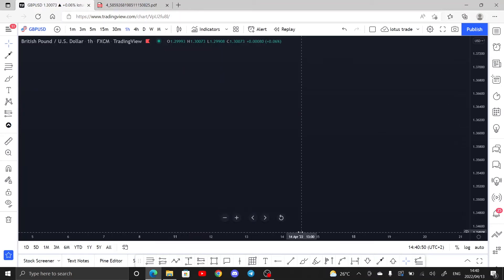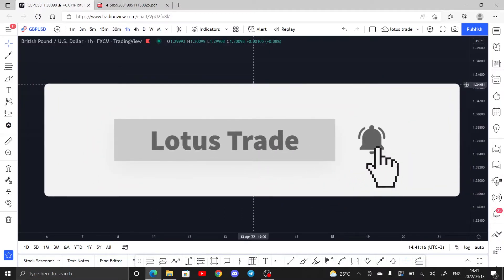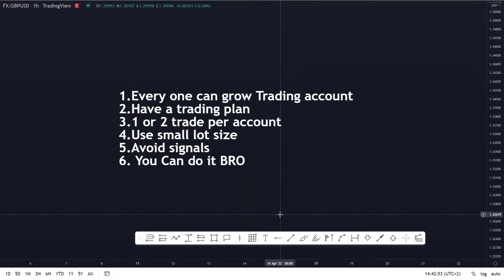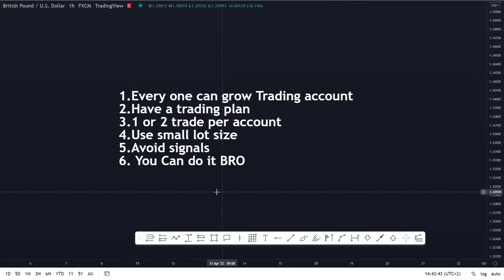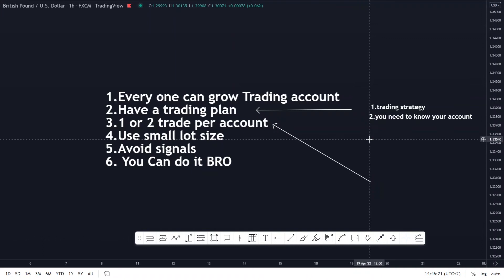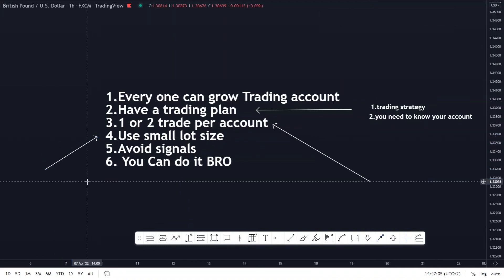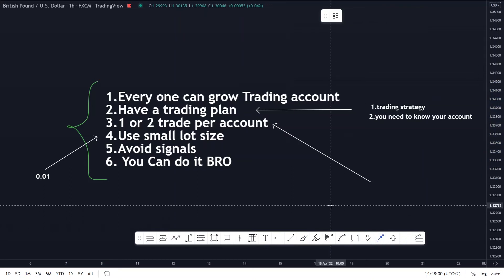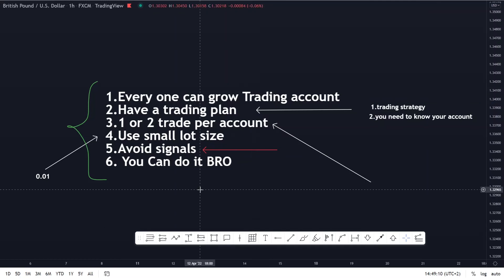How To Grow a Small FOREX Trading Account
In this video I will explain on how you can grow a small forex trading account.
i will give you some tips and tricks to grow a small trading account.

📗Contribution to the book of 700pages.

Join the Telegram Group and contact admin to receive the book.